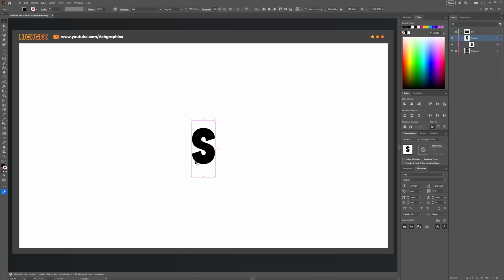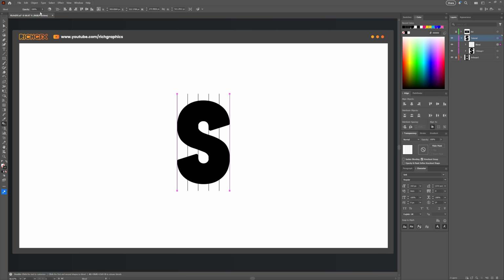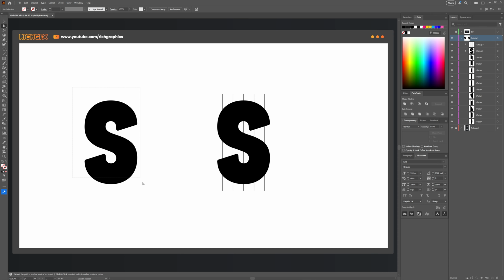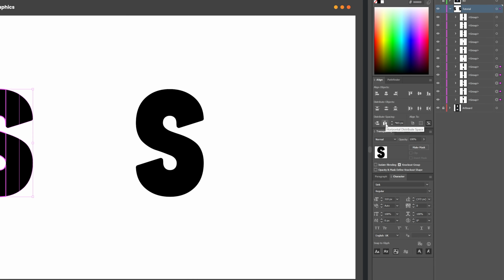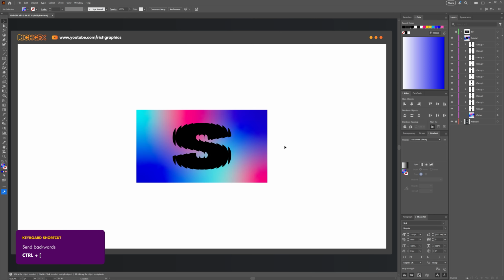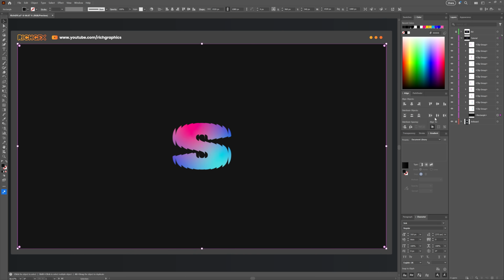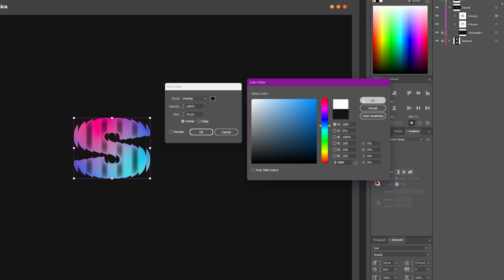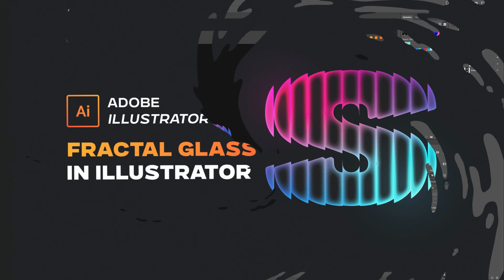Fractal Glass Effect in Adobe Illustrator - Step-by-Step Tutorial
Create a bold Fractal Glass text effect in Adobe Illustrator using blends, Pathfinder, freeform gradients, clipping masks and subtle lighting passes.

This step-by-step Illustrator workflow turns a single letter into a clean, geometric glass design built entirely with native tools. You'll prep the letter, generate the flat fractal segmentation, then layer colour using freeform gradients to drive smooth colour transitions across the segments. From there you'll add the glass-like surface treatment, sculpt depth with sharp segmented shapes, and finish with light highlights that give the artwork a glowing, dimensional feel. Every component stays as editable vector so you can recolour the effect, swap the letterform, or push the glass treatment further on any future project.

This style of vector text effect suits typography-led posters, modern digital artwork, album covers, music graphics, branded social media posts, magazine layouts, club flyers and creative title cards. The same fractal approach scales up for hero banners and gallery prints.

Beginners get a clear walkthrough; experienced users pick up Illustrator refinements.

🕑 VIDEO CHAPTERS
- 0:00 - Prep the Letter
- 2:00 - Flat Fractal Effect
- 4:44 - Adding Glass Colour
- 7:29 - Adding Glass Effect
- 8:43 - Adding Lighting
- 9:39 - Outro